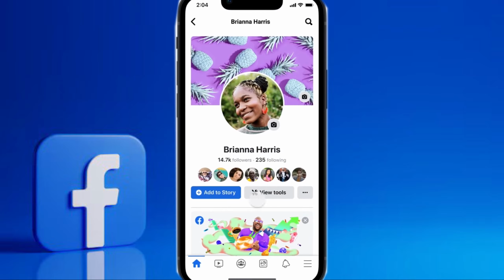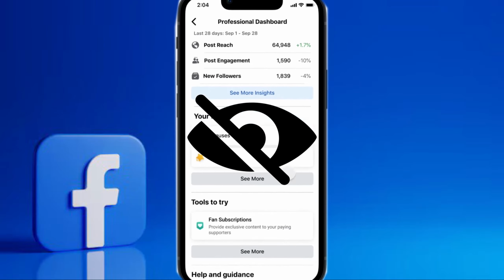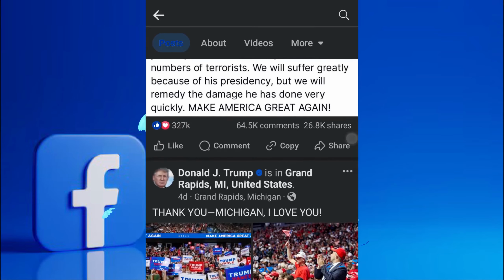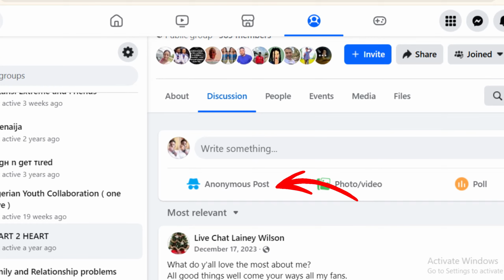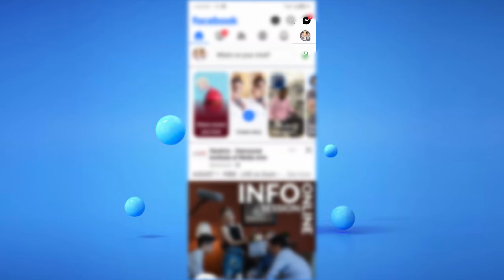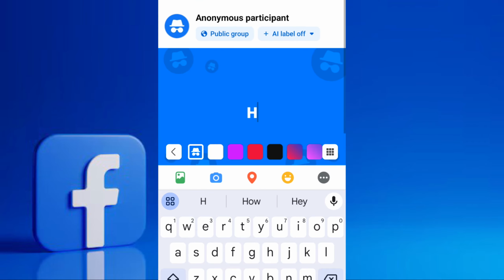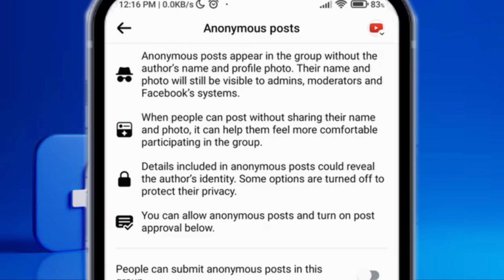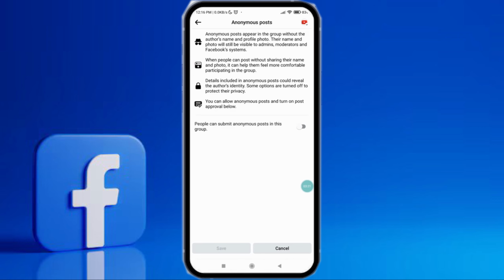How to Post Anonymously on Facebook Groups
This video tutorial explains in detail how to post anonymously on Facebook group iPhone and Android devices, ensuring your identity remains hidden while you participate in discussions. We guide you step-by-step on how to post anonymously on Facebook group mobile and desktop, so you can confidently share sensitive or personal thoughts. Learn about the Facebook anonymous posting feature and why it’s a valuable tool for maintaining privacy in group interactions.

Discover how easy it is to post anonymously on Facebook group as a member and how to troubleshoot when the anonymous post Facebook group not showing option occurs. We also show you how to turn on anonymous post option in Facebook group as an admin and enable anonymous posting for group members. Whether you're using Android, iPhone, or a desktop browser, this tutorial covers everything about anonymous posting inside Facebook group environments.

If you're wondering how to post anonymously on Facebook group Android, how to comment anonymously, or manage anonymous post Facebook group not working issues, this video is for you. By the end, you’ll know how to post anonymously on Facebook group and ensure privacy while participating in discussions. Don’t miss this complete Facebook groups tutorial for both members and admins.